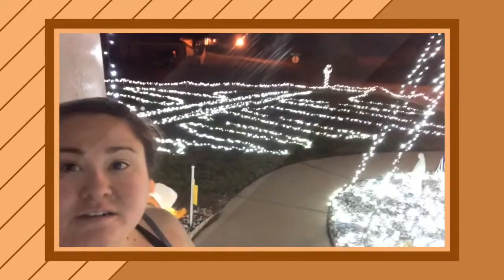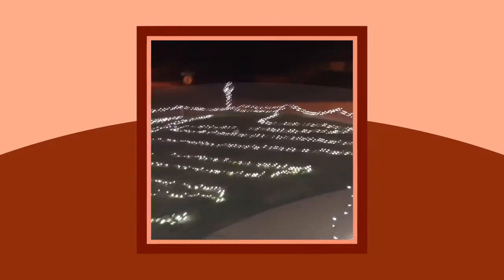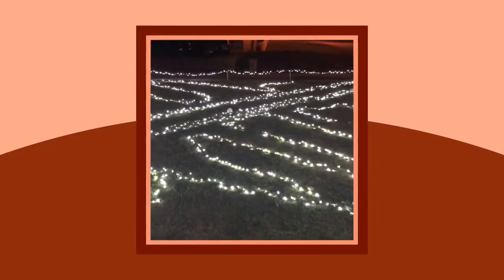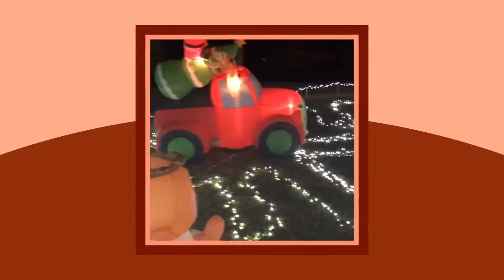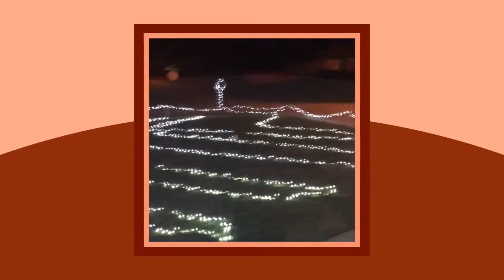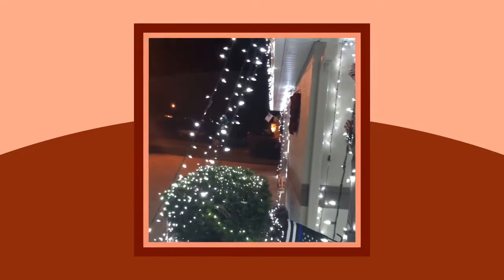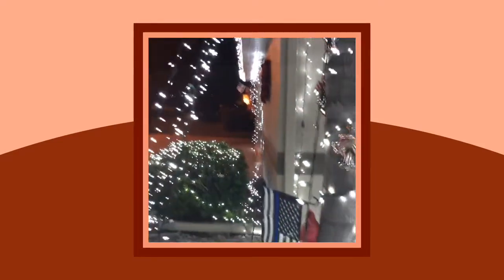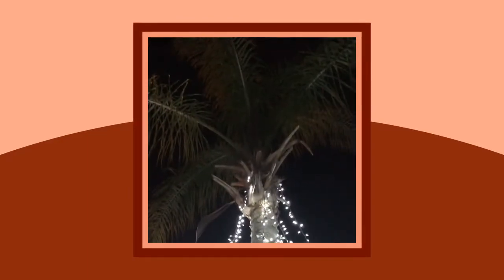Day 2 of Christmas decorating and light up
Here I was able to to finish the front yard and test and get them turned on. Let the holiday season really being! Enjoy

therealaliciat1986

therealalicia86